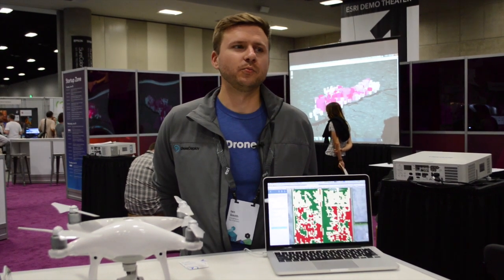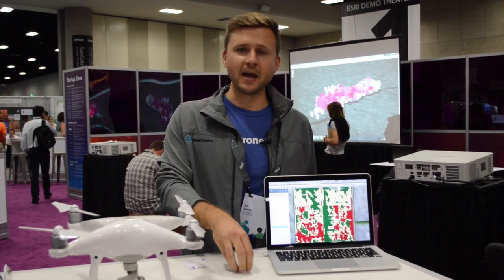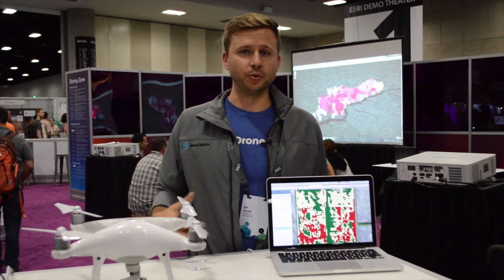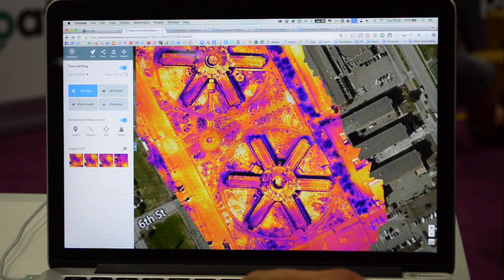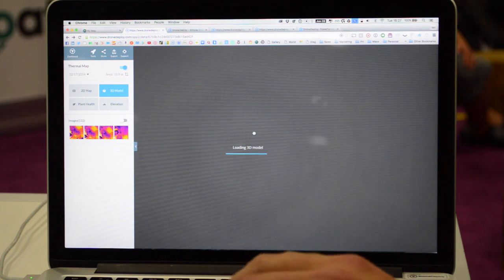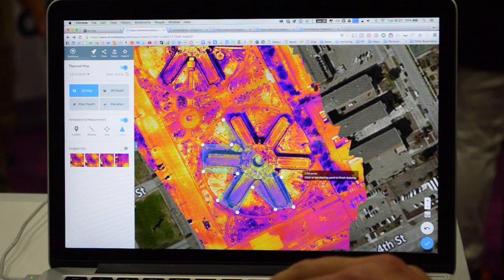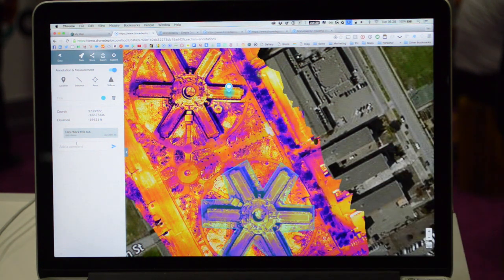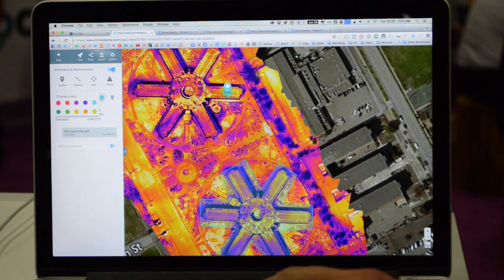DroneDeploy features drone software at Esri UC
Ian Smith of DroneDeploy discusses the company’s software platform for drones at the 2016 Esri User Conference, which is being held June 27 to July 1 in San Diego, California. The company also announced the beta release of an integration with Esri, which will allow users to analyze their DroneDeploy maps in ArcGIS Online.

Also watch a short demo.